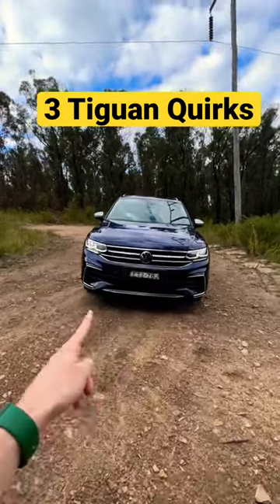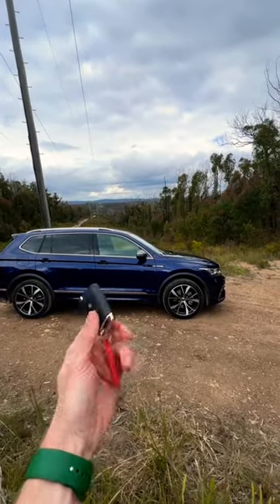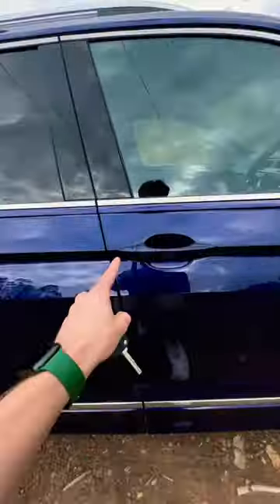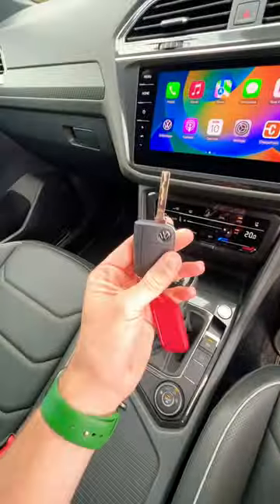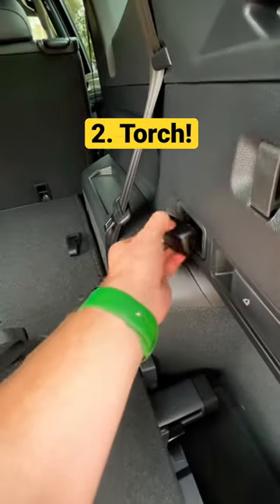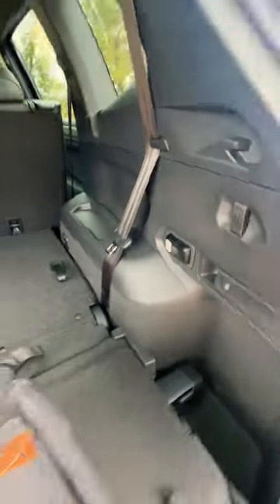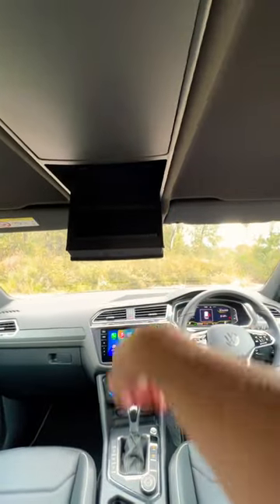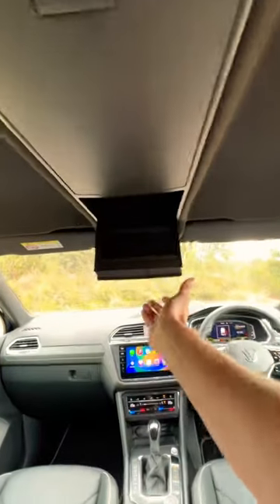This VW Tiguan has an inbuilt torch! 🔦